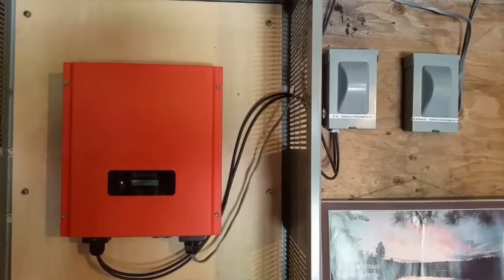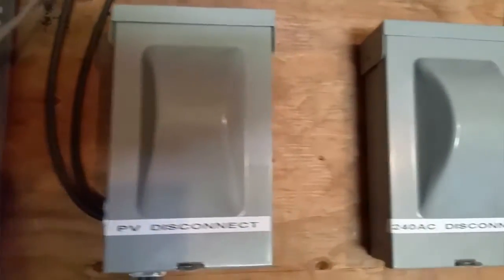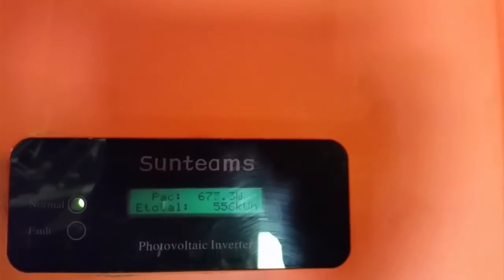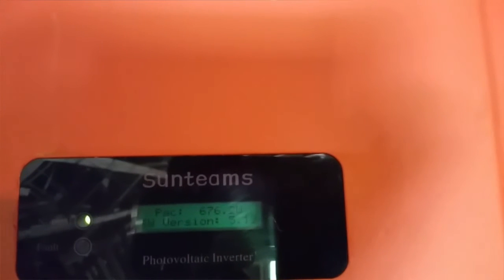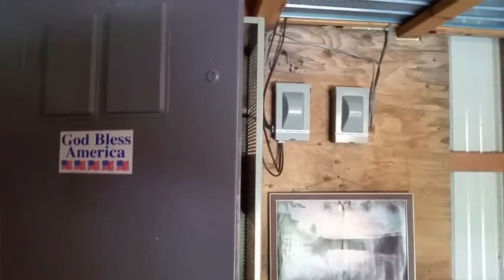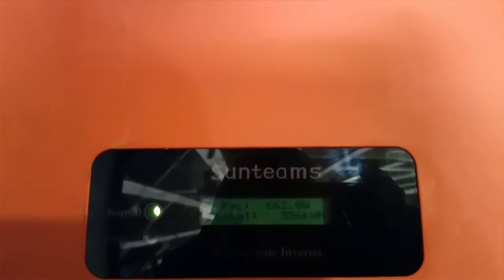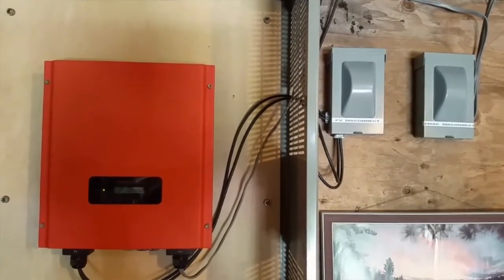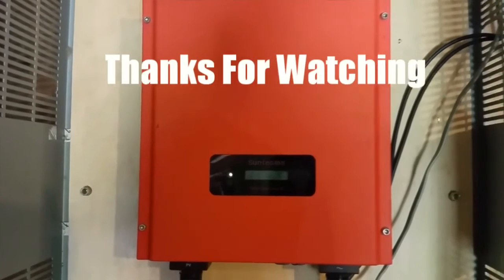KLNE SUNTEAMS PHOTOVOLTAIC INVERTER INSTALLATION FOR 1.280Kw SOLAR ARRAY ON STEEL ROOF TOP Pt.2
HOW I INSTALL 1.280Kw OF SOLAR MODULES ON A STEEL ROOF TOP.
I AM USING A SUNTEAMS 1500 PHOTOVOLTAIC DRID INVERTER FOR THIS APPLICATION.